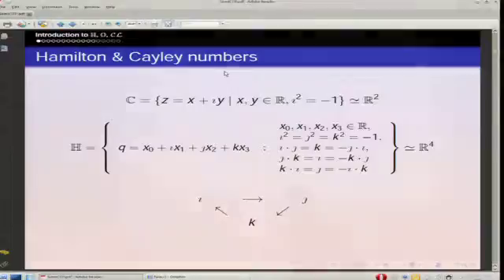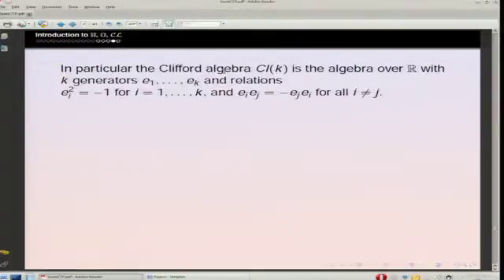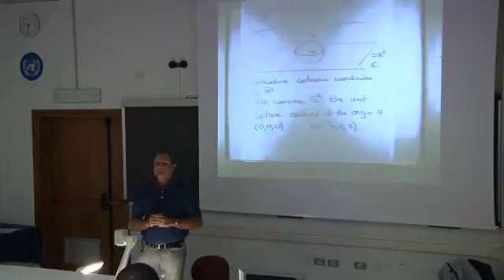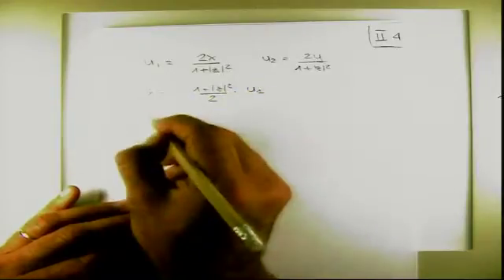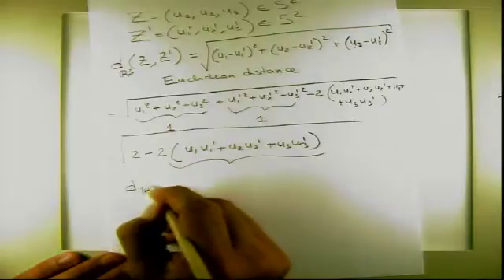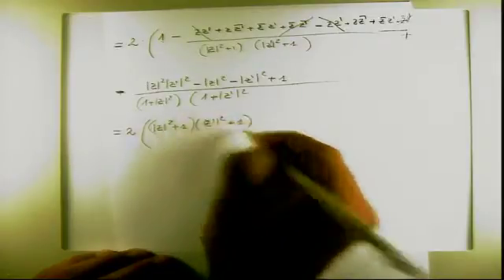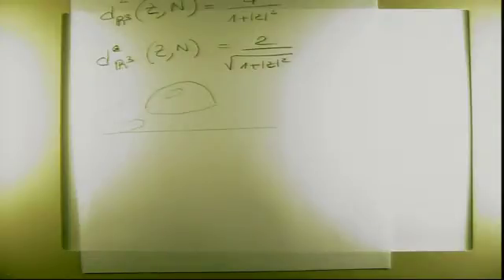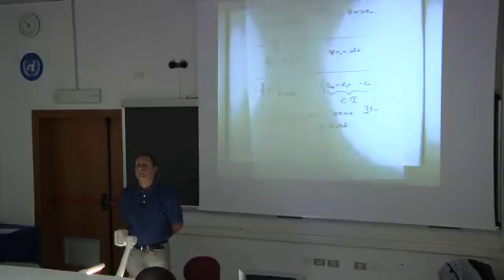Complex Analysis - Fabio Vlacci - Lecture 02